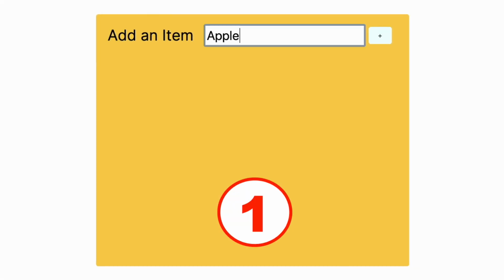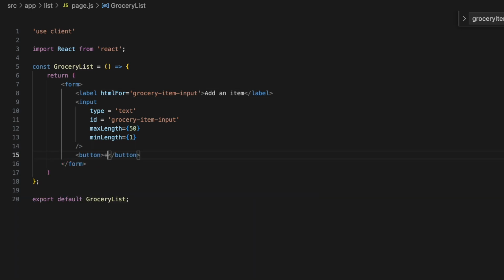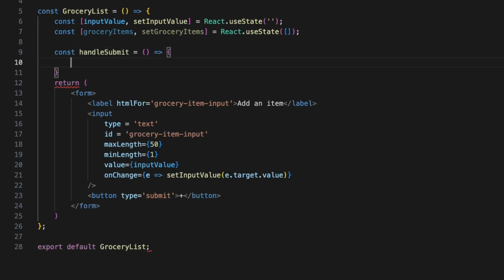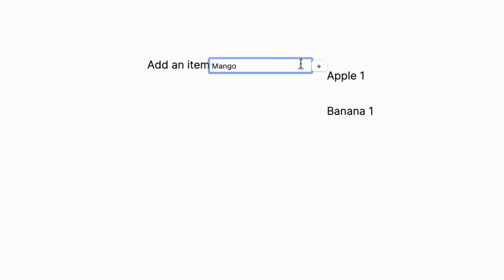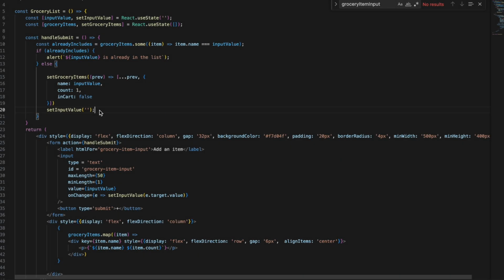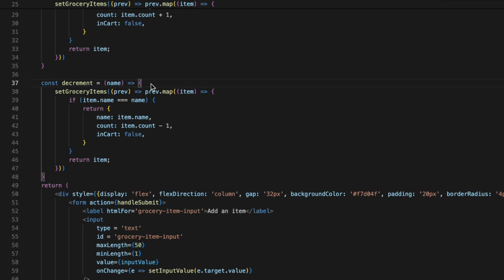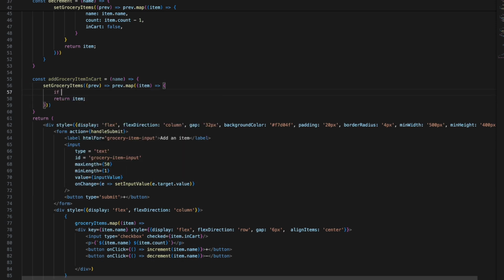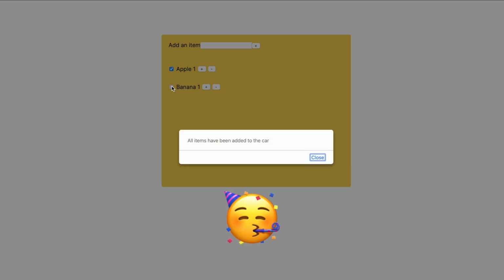Can you solve this common React Interview Question | Grocery List Tutorial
Github Code : /superayan/TheHelpfulCoder/blob/main/Grocery%20List/page.js

The Grocery List is a very common React Interview question. Knowing how to solve it can help you get a job as a React Engineer.

If you have any questions you would like me to solve, please leave them in the comments below